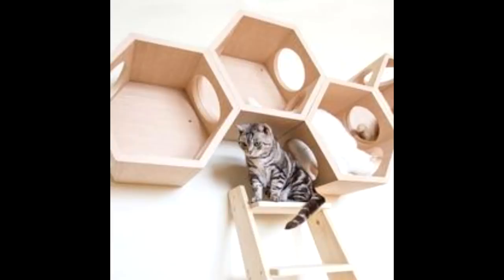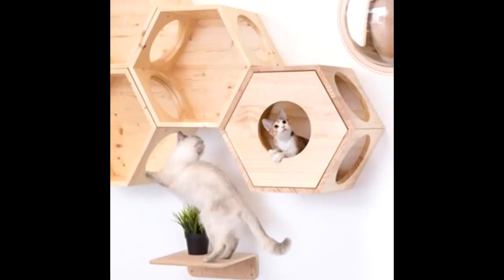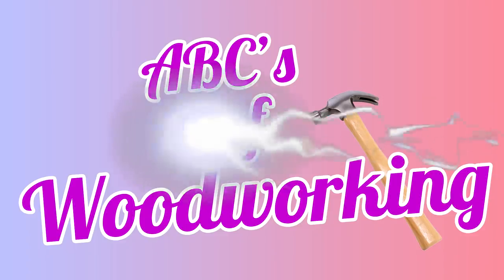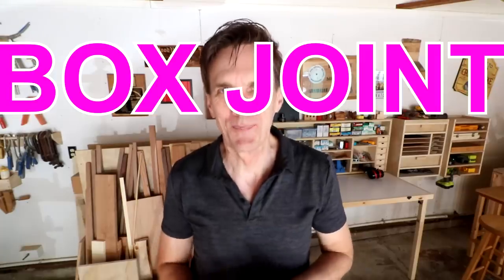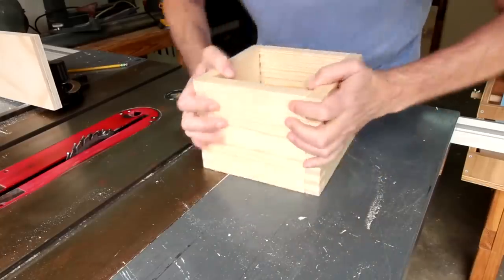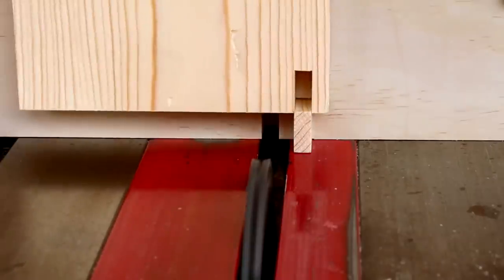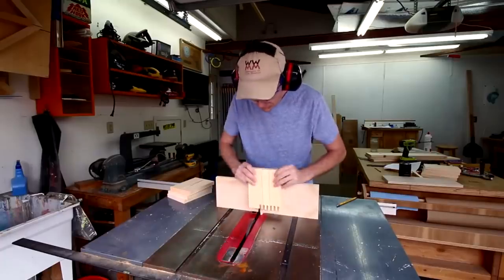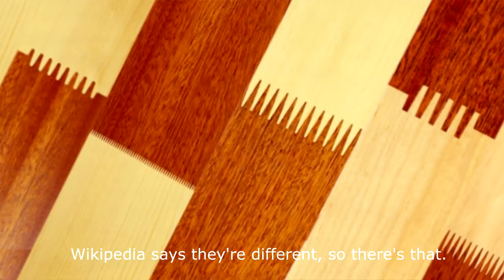Break Day: ABCs of woodworking, awesome things, catification, and favorite movies of 2020.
Get started woodworking for less than $1000.